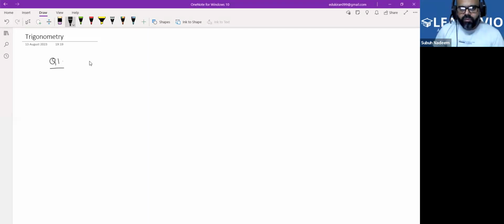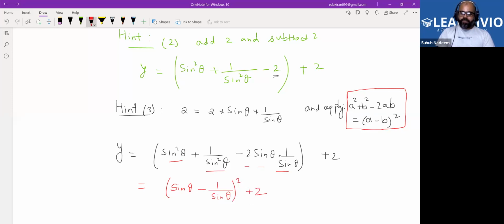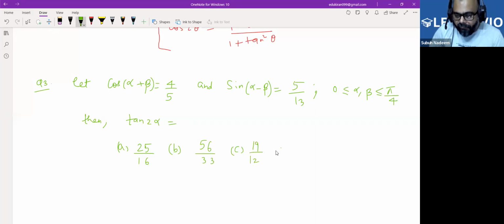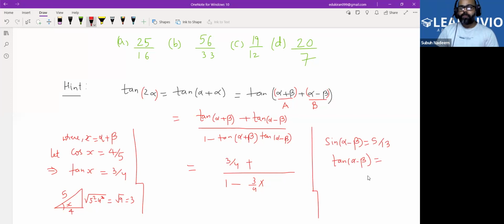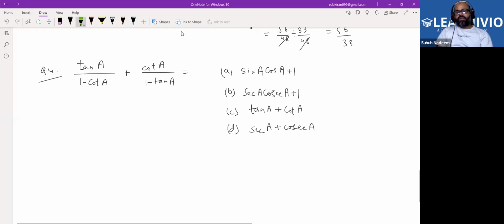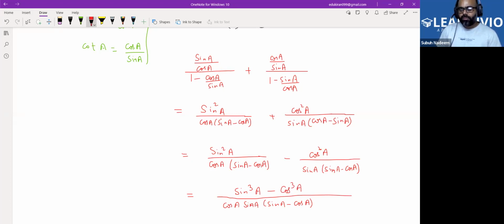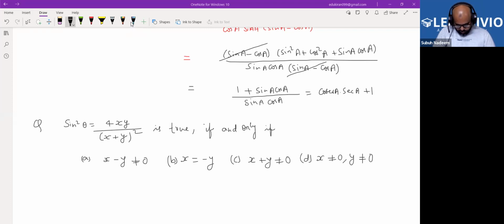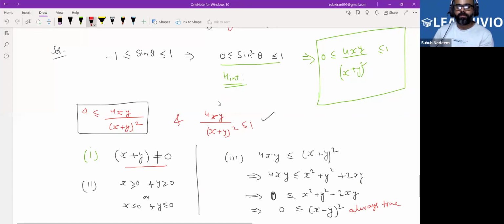Learnivio | Trigonometry | Lect 11th JEE 13-08-2023